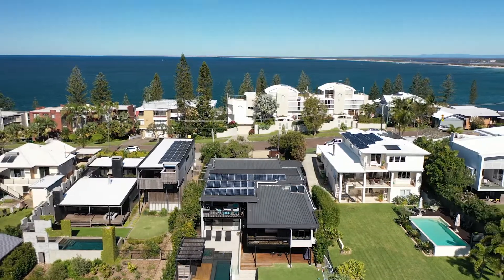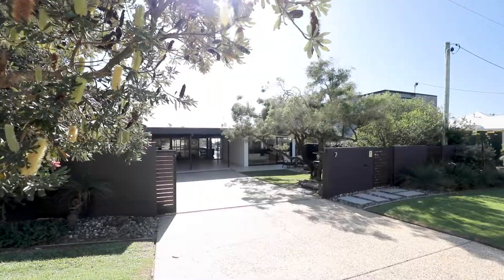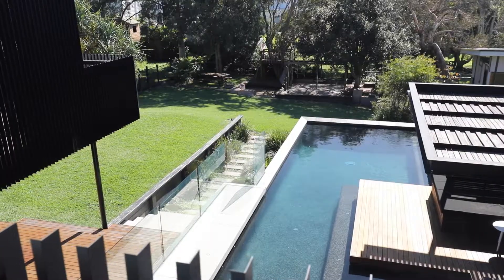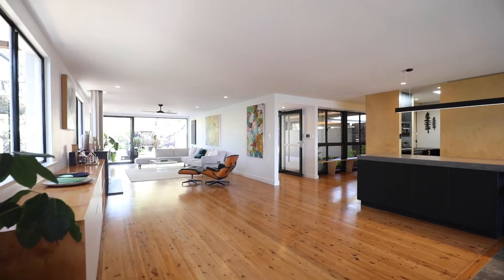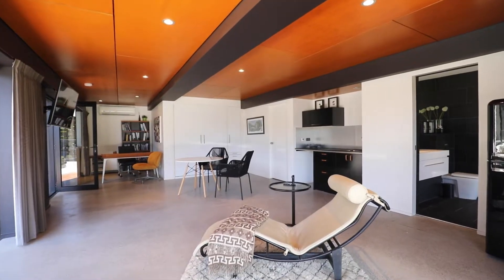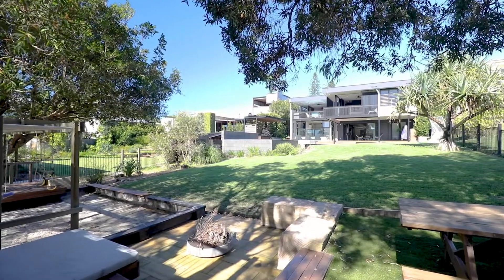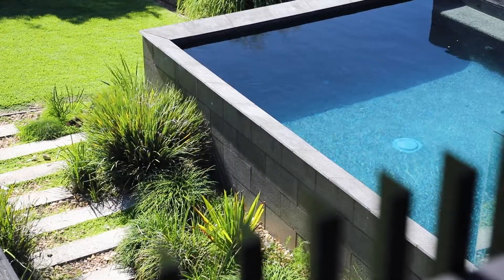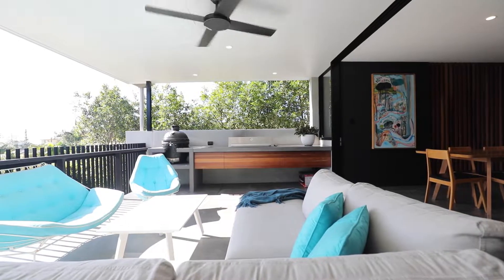Caloundra Off-Market # 7B - Tristan Kurz Real Estate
Mid-Century inspired beach house on huge block